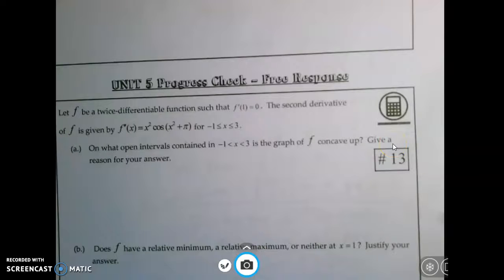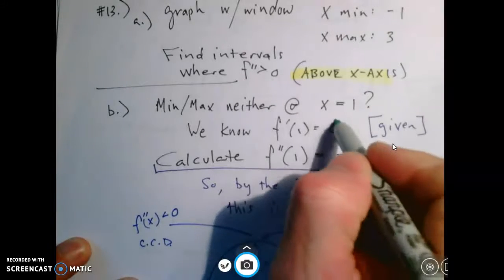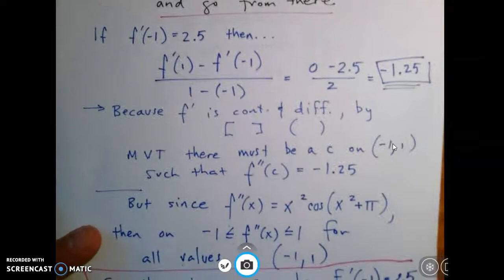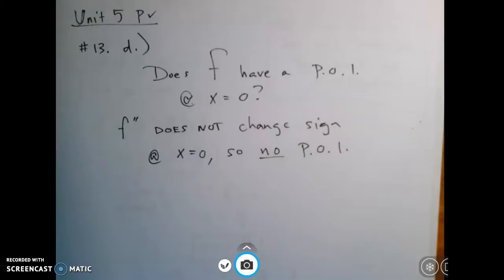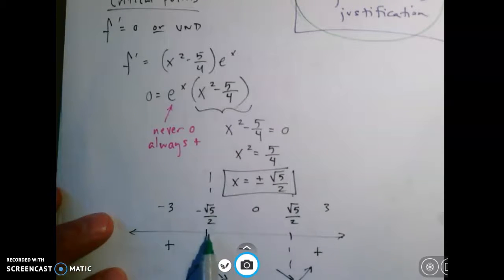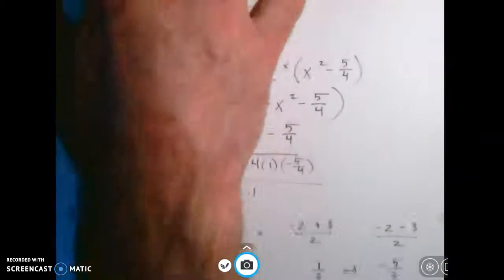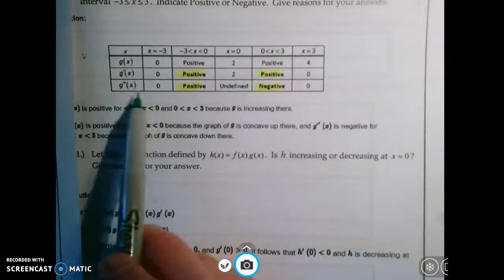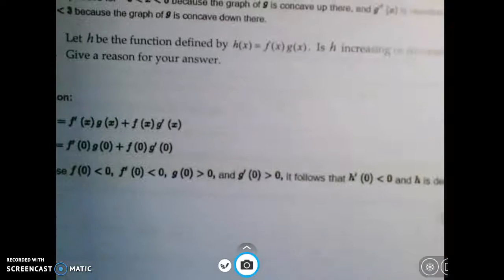UNIT 5 Progress Check #'s 13 and 14